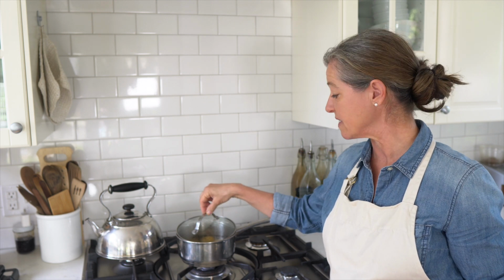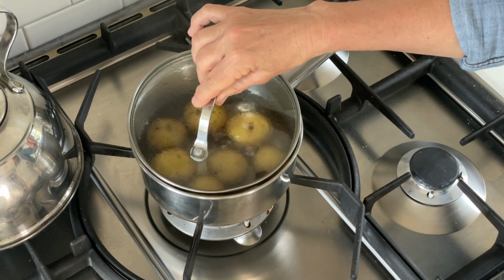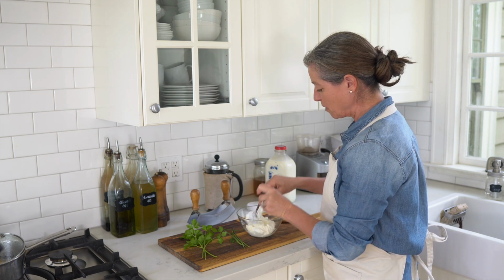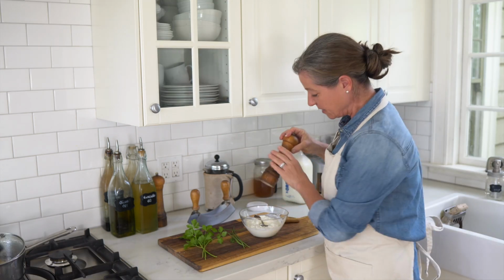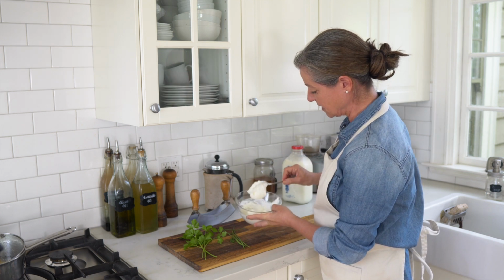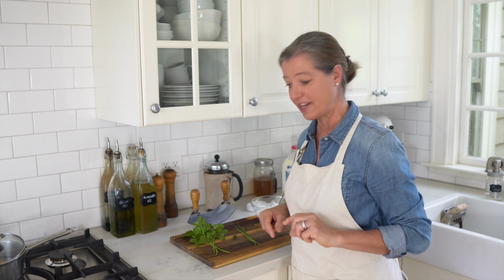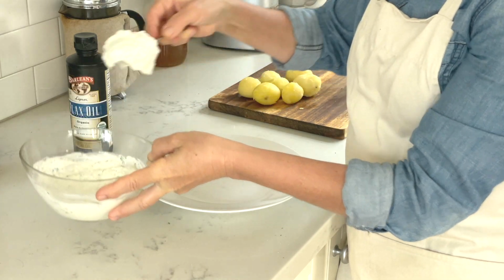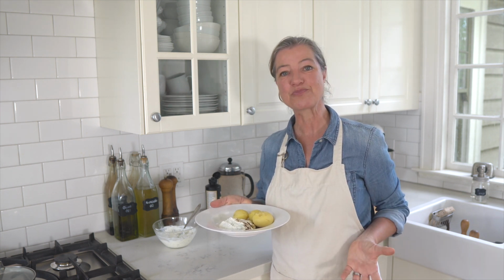Quark with Potatoes and Flax Oil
This simple but classic dish combines boiled potatoes with quark and a good helping of flaxseed oil. With healthy proteins and fats, it's a perfect springtime meal.

Flaxseed oil
Potato peeling pick

16" MacBook Pro